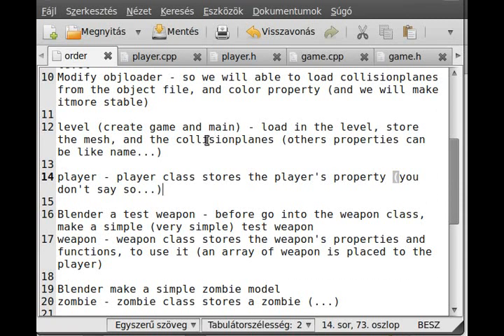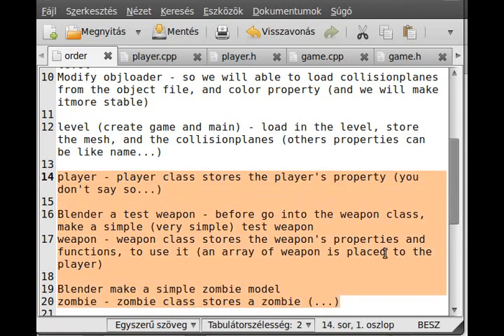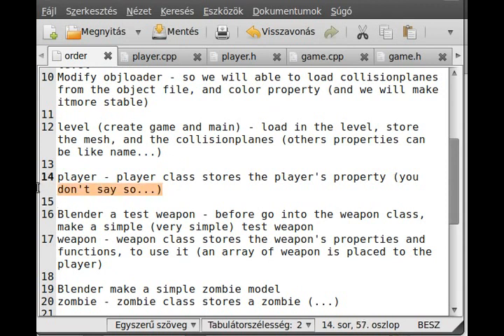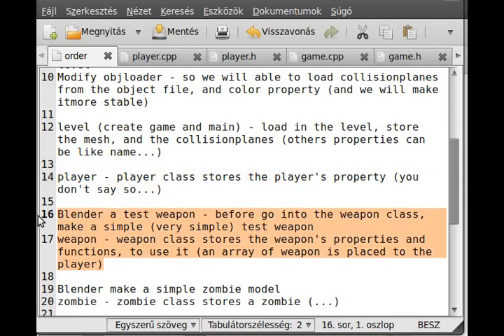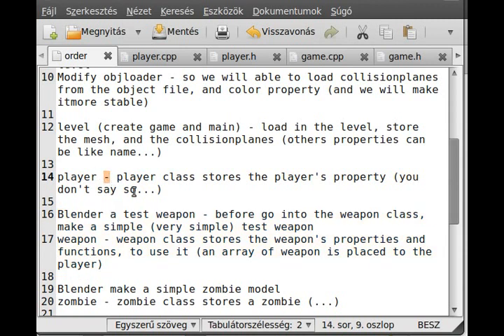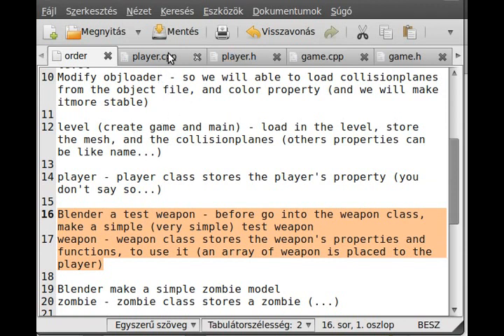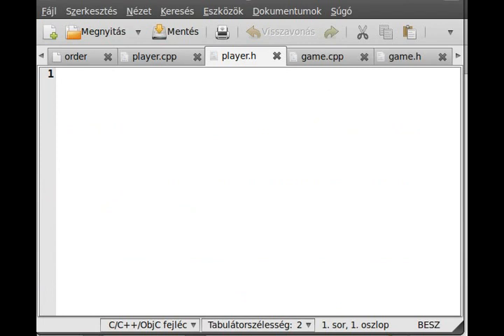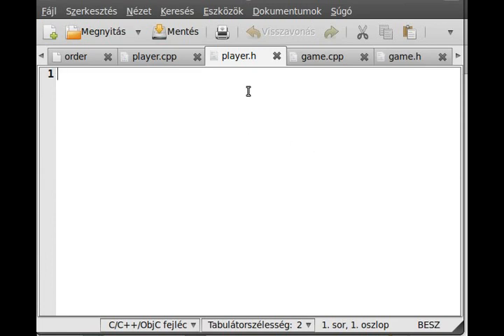FPS game (OpenGL,SDL,C++) tutorial 6 - create the player class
Creating the player (without weapon for now), add gravity, collision-detection to it.

Here is the game with the binaries, you can just run the fps.exe file, thanks to PeterLakeTV: